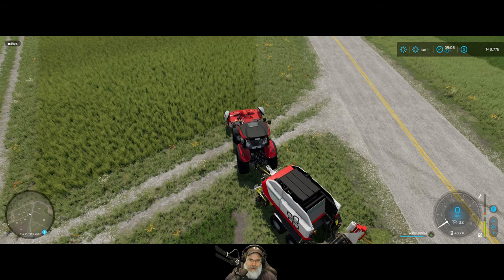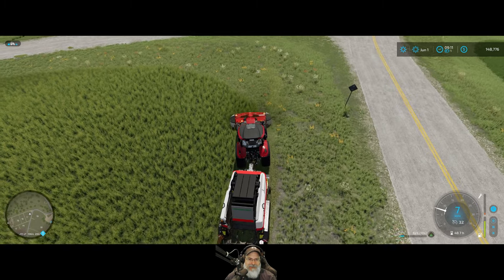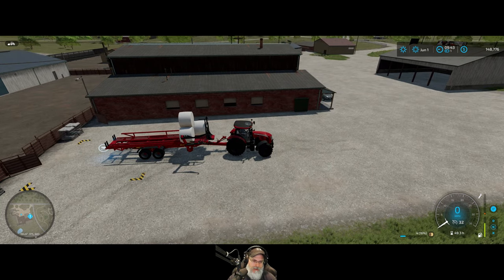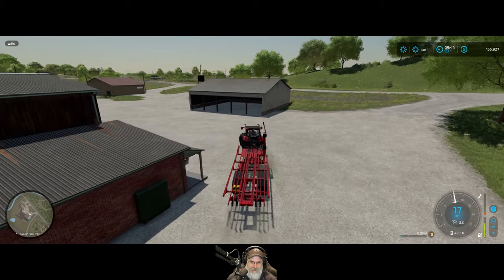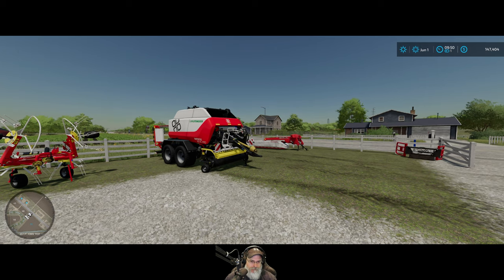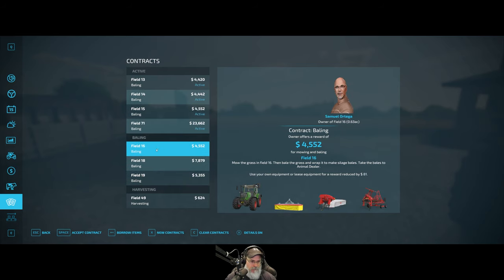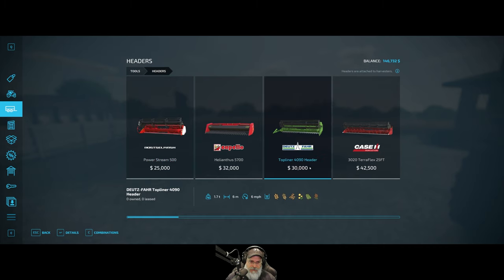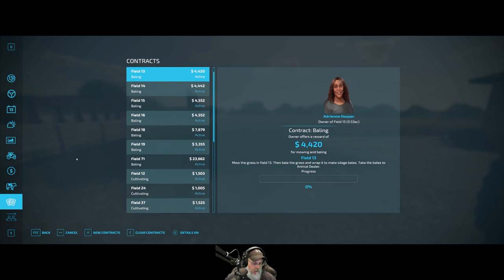Farming Simulator 22 Greenhorn Series | E20 4 Steps in 1 Silage Baling!